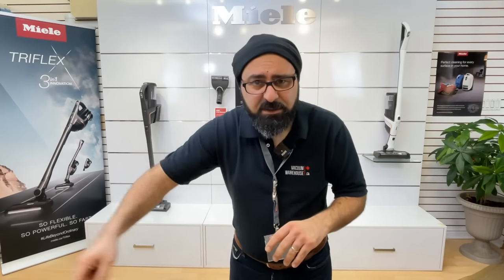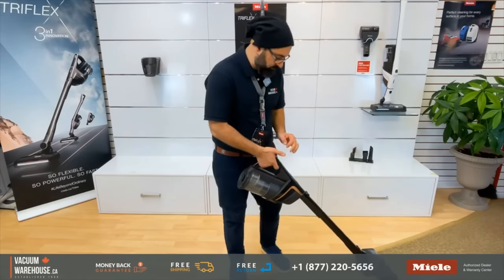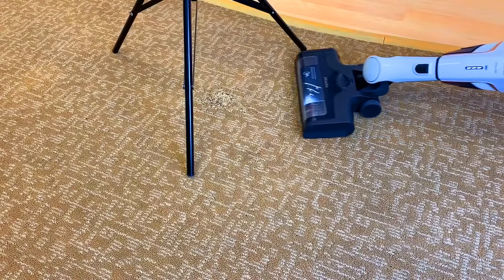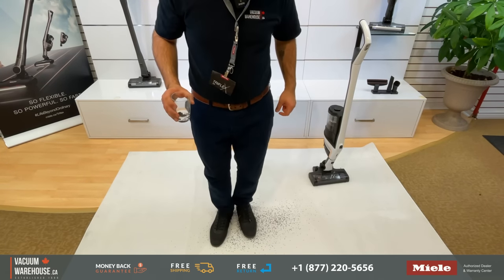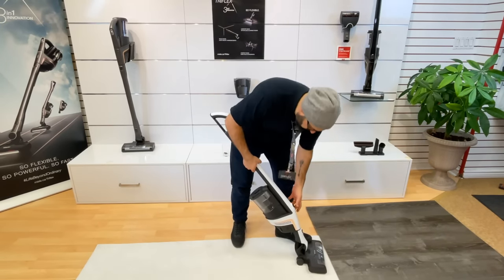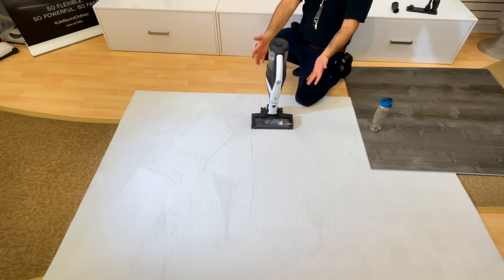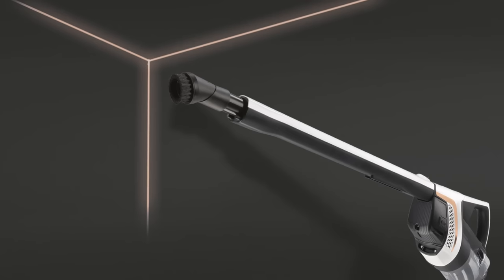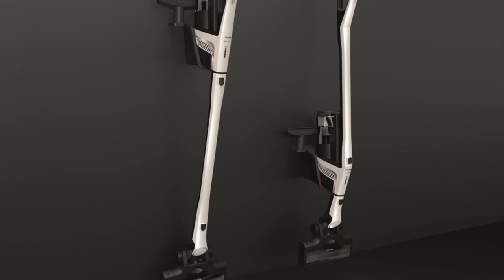Miele Triflex HX1: The Cordless Vacuum that Redefines Expectations - Vacuum Warehouse Canada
0:00 Miele Triflex HX1 Intro
1:19 Miele Triflex HX1 Configurations
3:19 Triflex HX1 Weight
5:28 Triflex HX1 What floors is it good for?
6:03 Triflex HX1 On Low Pile Carpets
7:18 Triflex HX1 on Hardwood
8:36 Triflex HX1 On Dense Carpets
11:11 Triflex HX1 on Linoleum
11:58 Triflex HX1 Edge Cleaning
13:42 Triflex HX1 Reach Configuration
15:06 Triflex HX1 Handheld Configuration
16:51 Trilfex HX1 Battery
20:39 Triflex HX1 Dust Cup and Capacity
21:39 Triflex HX1 Brush Roll Maintenance
22:48 Triflex HX1 Warranty and Shipping
Buy the Miele Triflex HX1 if you have bare floors such as hardwood, ceramic, laminate and tile, as well as Area rugs, wall-to-wall carpets and pet hair. Miele Triflex HX1 is Miels's entry model cordless, bagless stick vacuum cleaner. It's a bit unfair to refer to this as the entry-level model since It is exactly the same as the other two models as far as suction, performance, warranty, capacity and functionality, except it only comes with one battery and it is missing the headlamp on the powerhead.
The most impressive feature of the Miele Triflex HX1 is its versatility in the type of configuration you can use it in. Most cordless stick vacuum cleaners made and sold are essentially the same design. The motor unit and the dust bin are positioned at the top of the vacuum. This is called the "Reach" configuration. The advantage of this design is that it allows you to reach harder to reach places easily. There are a couple of problems with this design, However. One is that they tend to be very Top-Heavy. That means a lot of weight on your hands and shoulders, especially if you use the vacuum for any length of time longer than a few minutes. The other problem with the "Reach" design is that the vacuum can not stand independently. It either has to be attached to its charging station or lean against a wall or furniture piece. Another design used for cordless, stick vacuum cleaners places the motor unit and the dust bin lower on the wand. Some models have had great success with this model. It reduces the weight placed on your hand and shoulders by 50%. The problem is that up until now, you had to choose between one of these two configurations. Should you go for a standard "Reach" configuration or a "Comfort" configuration? Well, with Miele Triflex HX1, you get both of these configurations in one model. Use the Triflex HX1 in the reach configuration for quick pick-ups around the kitchen table and the comfort configuration for vacuuming your whole house. There is also the third configuration, which is called the "handheld" configuration. This configuration is perfect for cleaning above-floor surfaces such as your countertops, baseboards and staircases.
We are located at
8910 Yonge St., Unit #3
Richmond Hill, ON
L4C 0L7
WE ARE A MIELE SERVICE AND WARRANTY CENTRE